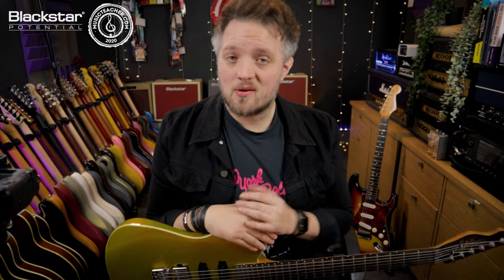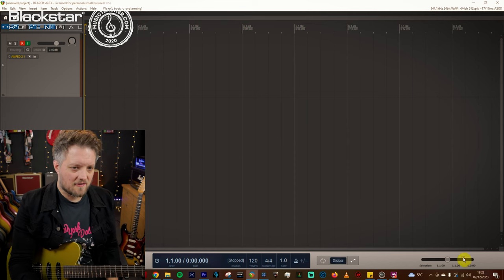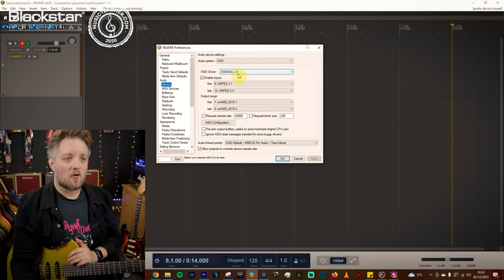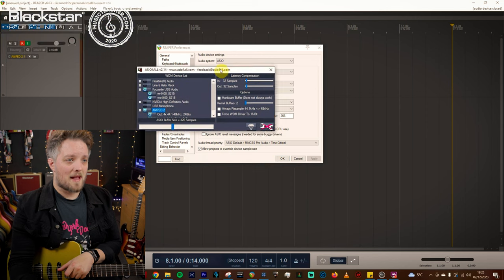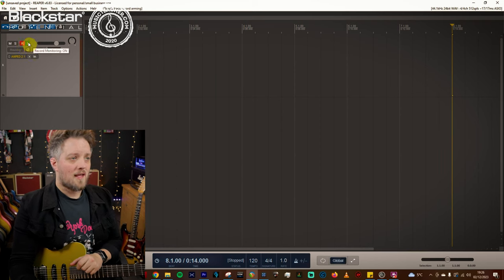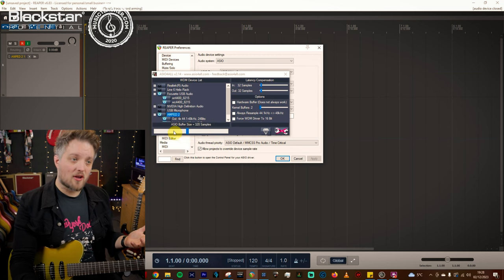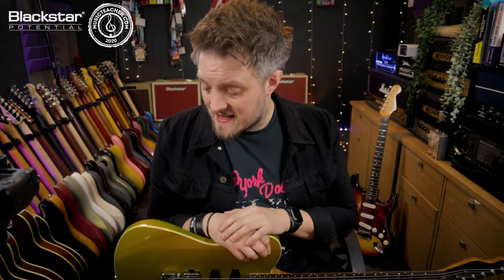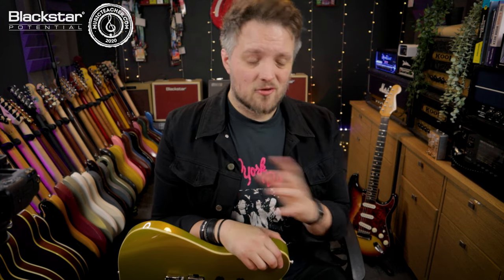How to Record over USB with the AMPED 2 | Blackstar Potential Lessons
In this Blackstar Potential Lesson with Leigh Fuge of Musicteacher.com we'll be looking at how to record over USB with the AMPED 2.